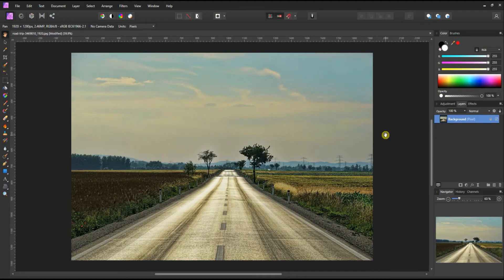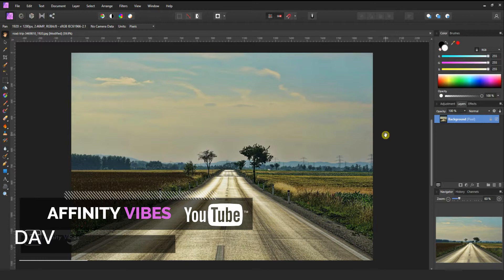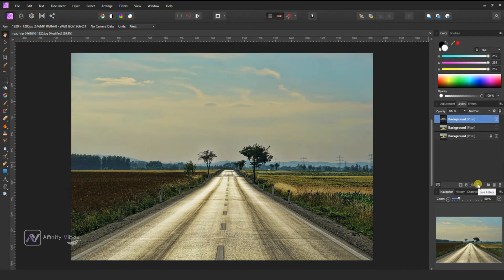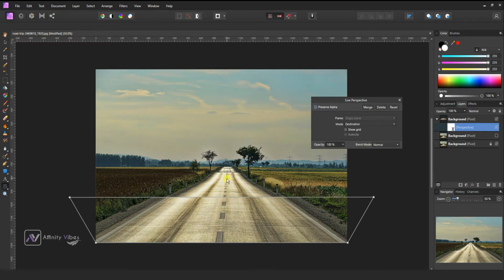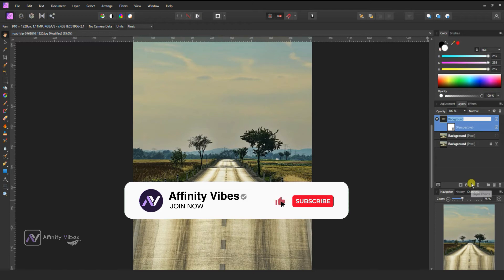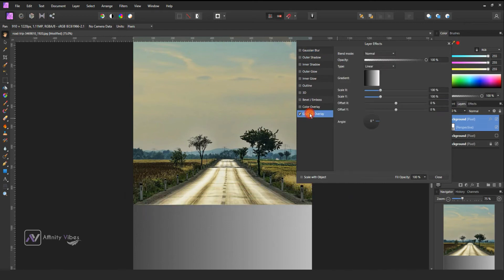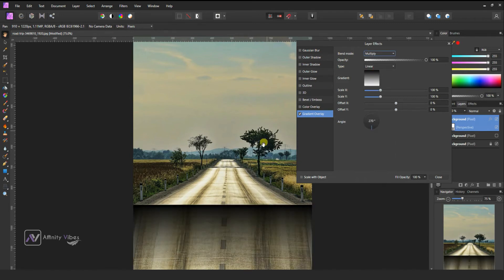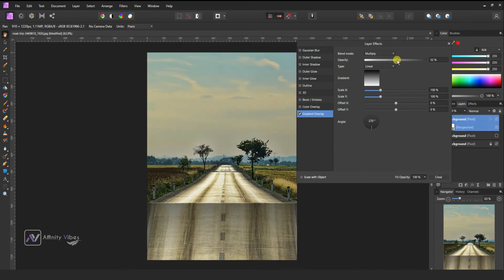Perspective Bending Effect In Affinity Photo [ Like Inception Bending Effect ]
Hey everyone,
I'm Dav and In this video, you’re going to know exactly Perspective Bending Effect In Affinity Photo.
This is Affinity Photo Tutorial on Inception Bending Effect.